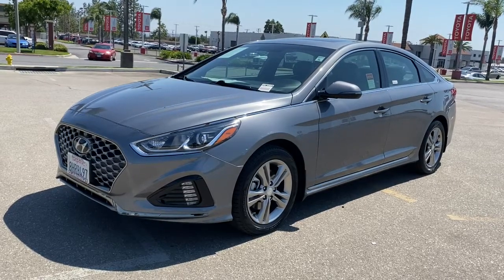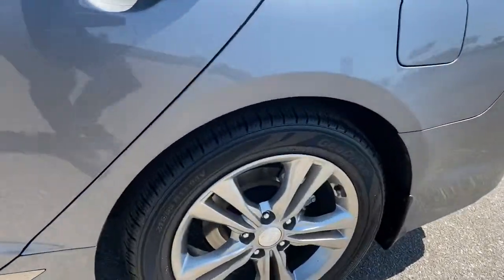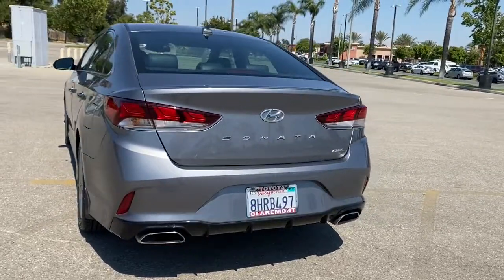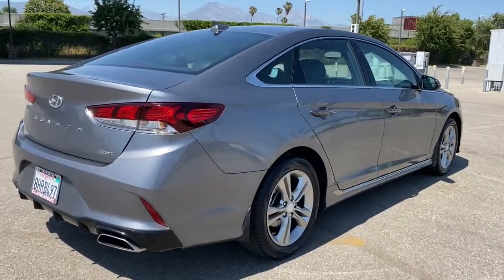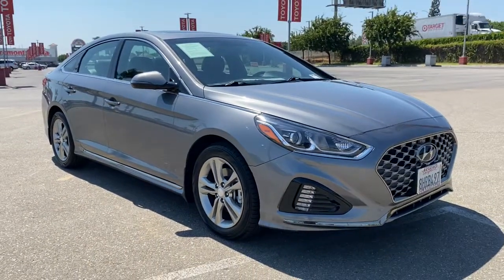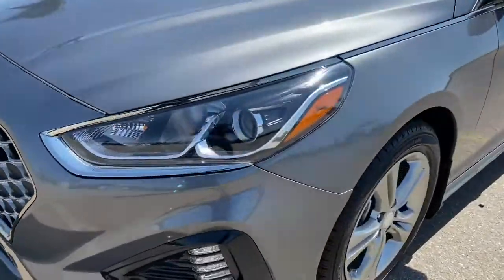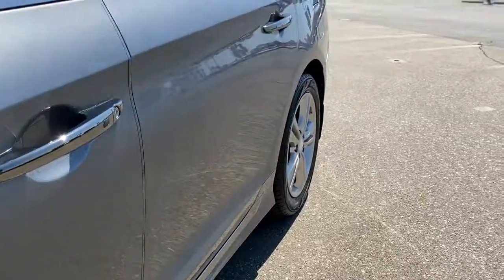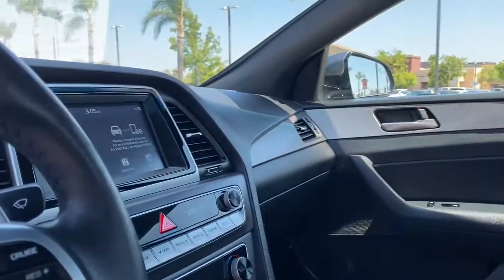2019 Hyundai Sonata Claremont, Ontario, Pasadena, Anaheim, CA 0215805A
Machine Gray Used 2019 Hyundai Sonata available in Claremont, California at Claremont Toyota. Servicing the Ontario, Pasadena, Anaheim, CA area.

Claremont Toyota
601 Auto Center Drive

Looks and runs great. Good tires and brakes. Engine and transmission run smooth. Damage free. Immaculate inside and out. FREE CARFAX! We have great interest rate and financing for ALL credit situations.. Machine Gray 2019 Hyundai Sonata Sport FWD 6-Speed Automatic with Shiftronic 2.4L I4 DGI DOHC 16V Black w/Leather Bolster/Cloth Insert Seating Surfaces.Recent Arrival! Odometer is 1930 miles below market average! 25/33 City/Highway MPGAwards:* 2019 KBB.com 10 Best Sedans Under $30000 * 2019 KBB.com 10 Most Comfortable Cars Under $30000